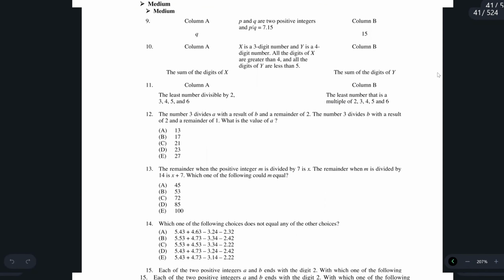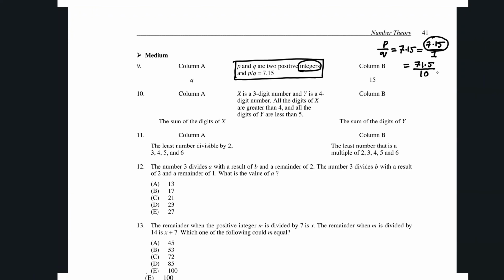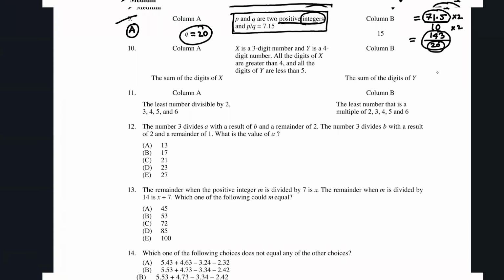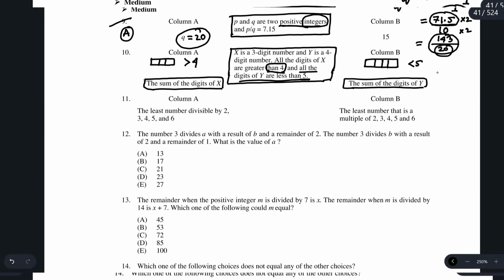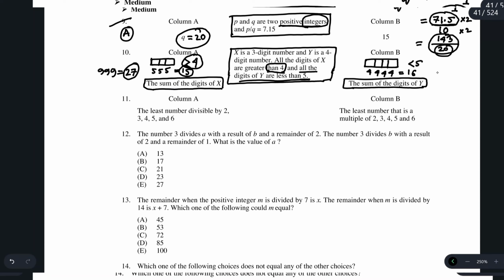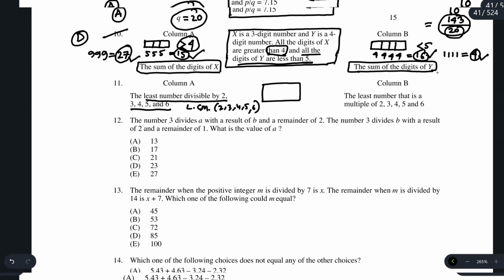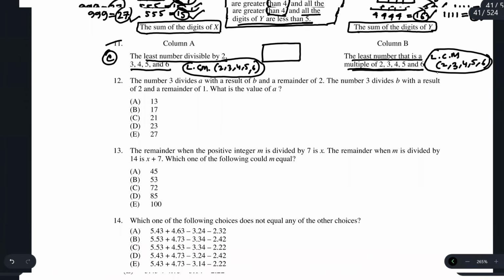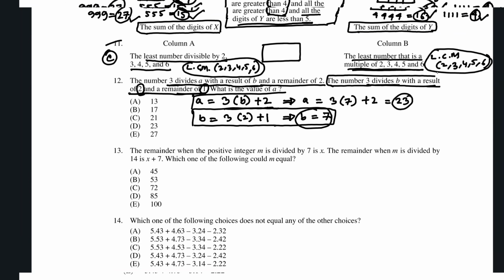NOVA'S GRE MATH BIBLE - Chapter 4 Part 3 (Number Theory) | GRE Math Preparation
Hello, viewers!

Welcome to my video series where I tackle problems from Chapter 4 of the NOVAS GRE Math Bible book on Number Theory. With my simple and effective problem-solving approach, I aim to help students of all academic backgrounds improve their GRE scores and build a strong math foundation. These problems are from the quantitative analysis section of the GRE exam, so you can rest assured that they are in line with what you'll see on test day.

As an educator, I value feedback and criticism, as it helps me improve the quality of the content I provide. So, don't be shy! Join me on this journey to conquer GRE mathematics and achieve remarkable success. Let's do this together!